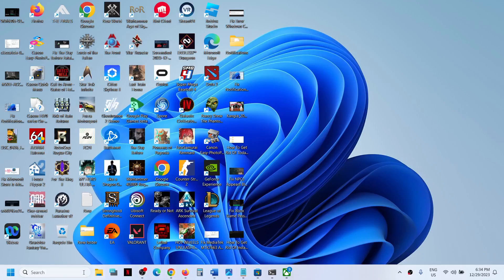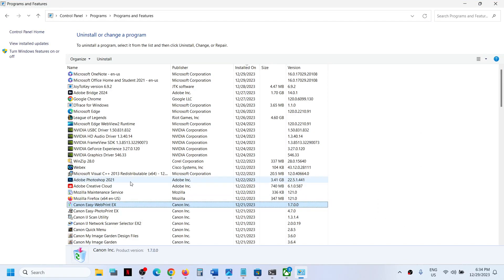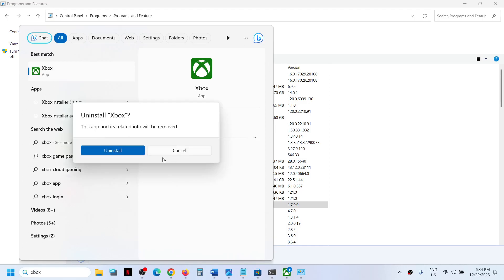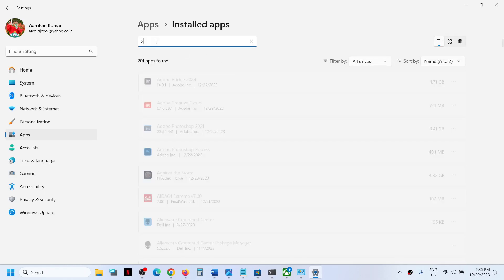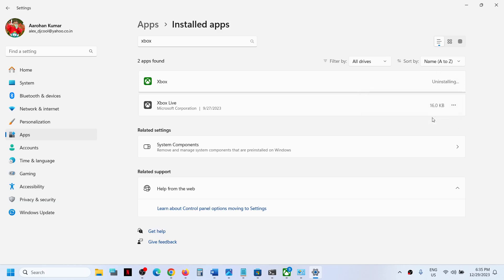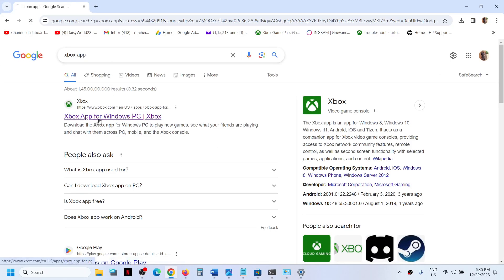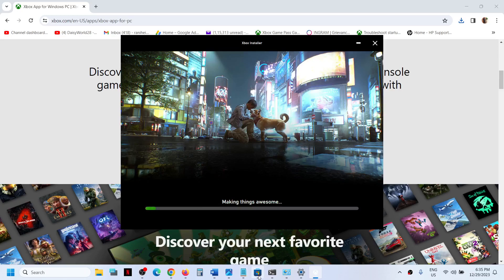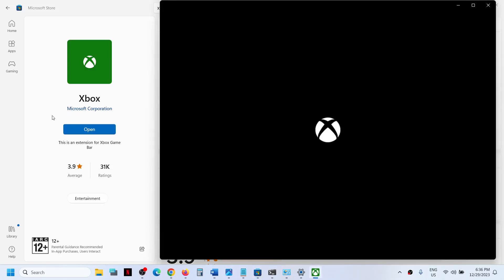How To Uninstall/Reinstall Xbox App On PC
How To Remove/Delete Xbox App From Windows 11/10 PC,How To Reinstall Xbox App On Windows 10/11 PC